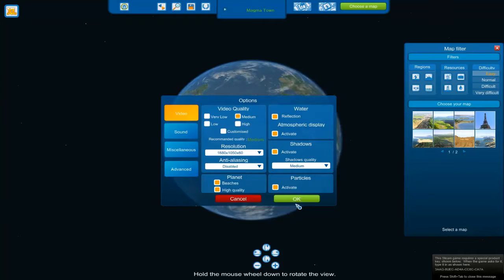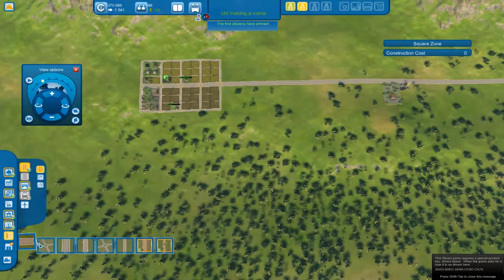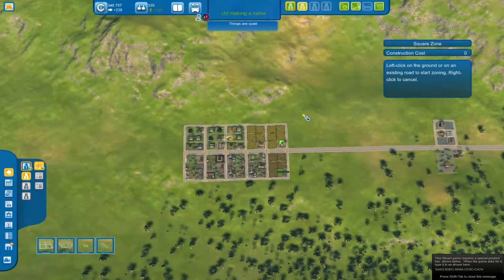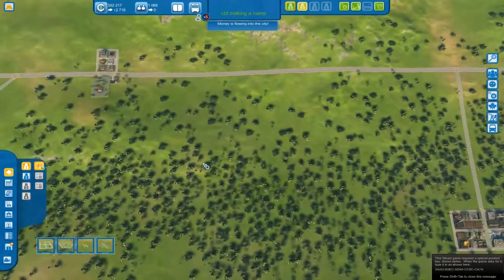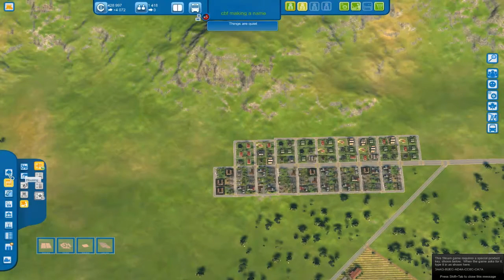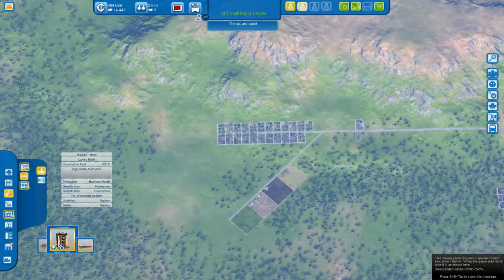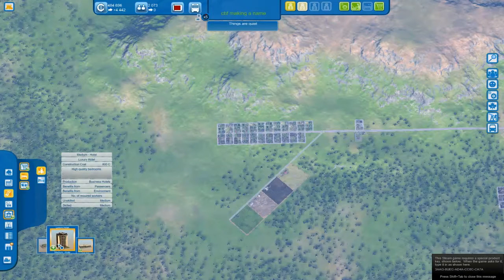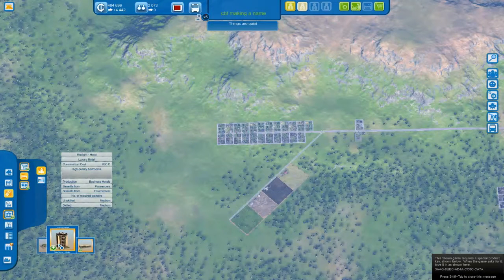Let's Play Cities XL 2011 Episode 3 Part 1